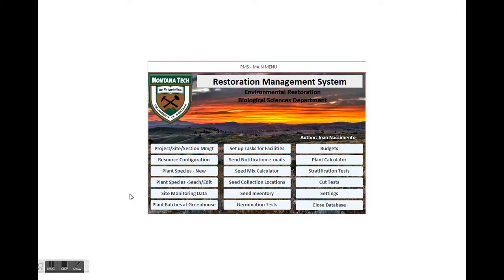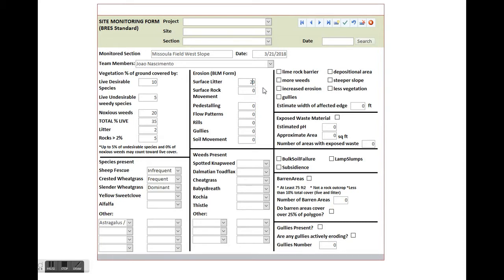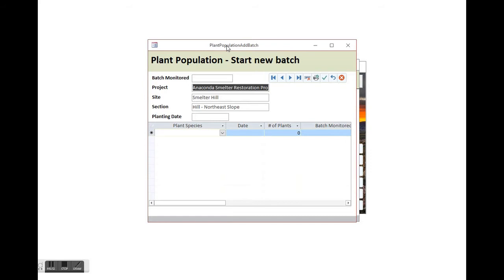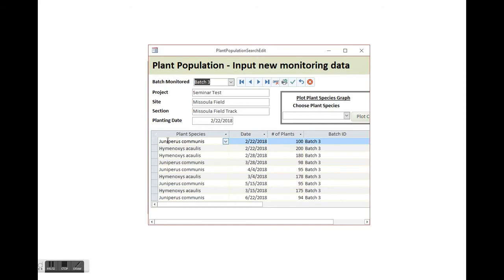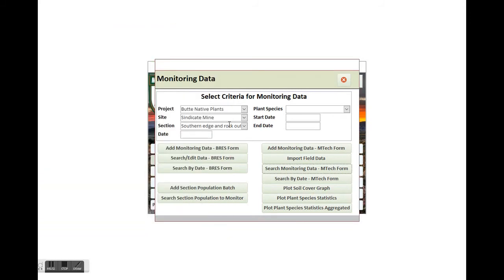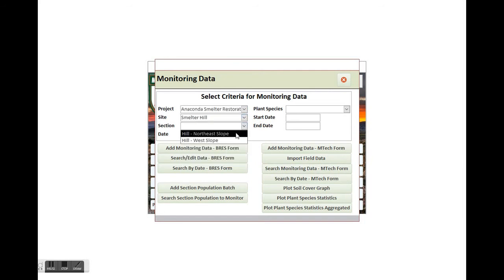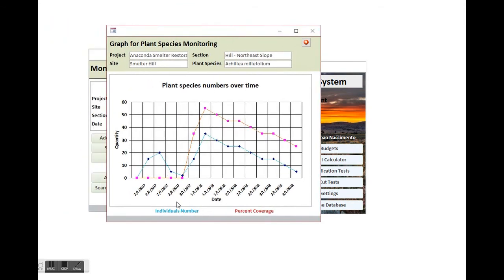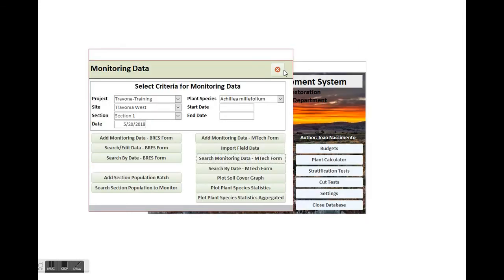Environmental Restoration Database - 3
Site Monitoring Data and Data Import